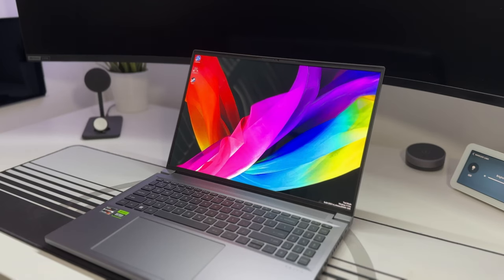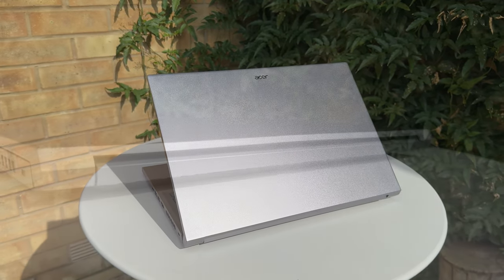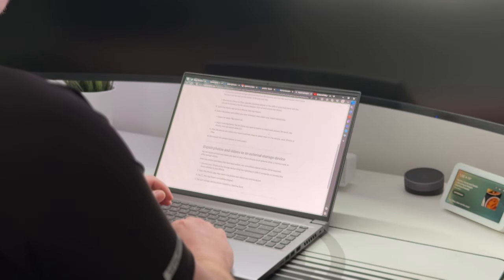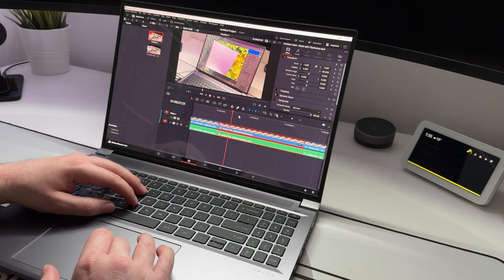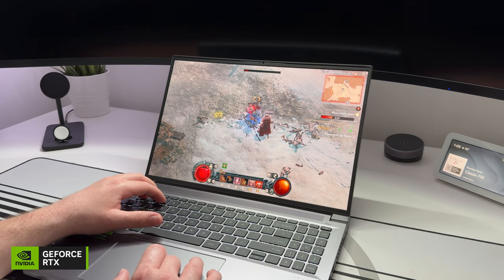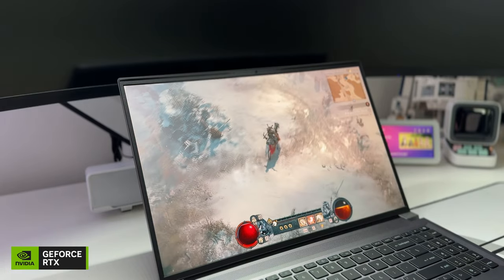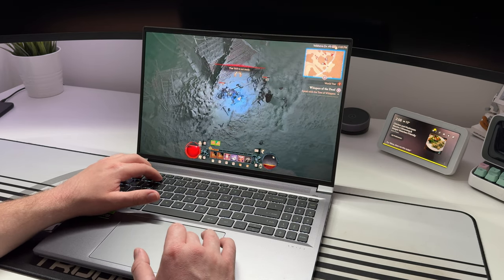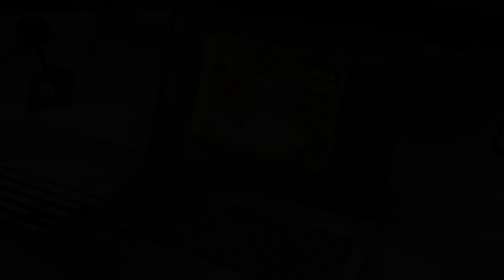NEW Acer Swift x 16 Laptop with RTX 4050 - Review & Impressions! 🔥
What's up guys and welcome back to the Channel!

Today we're taking a look at the new Acer Swift x 16 laptop that features an Nvidia GeForce RTX 4050 Laptop GPU & An AMD Ryzen 7000 series CPU!